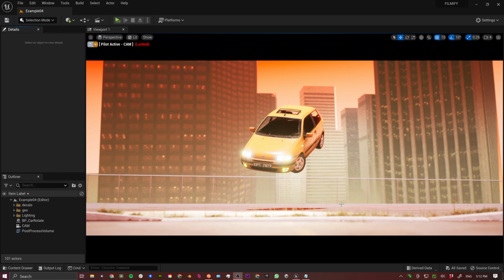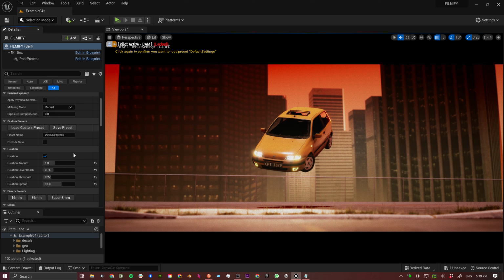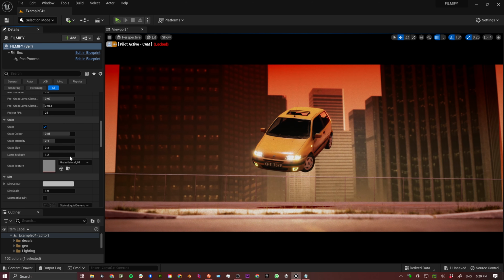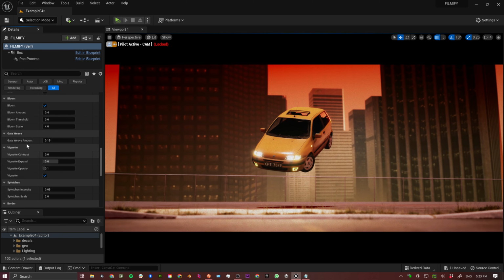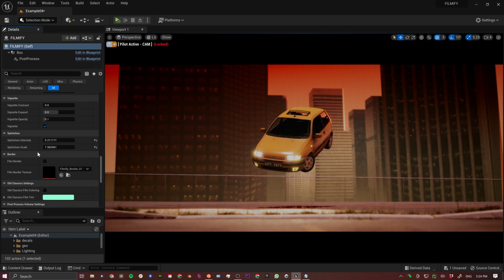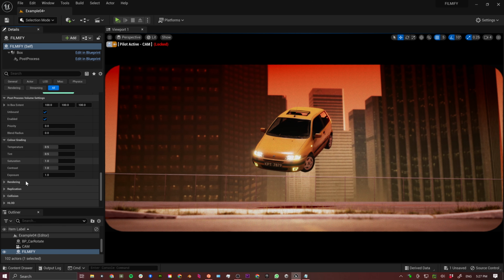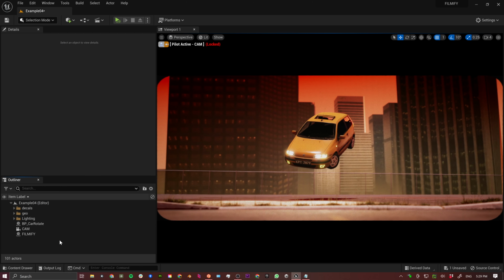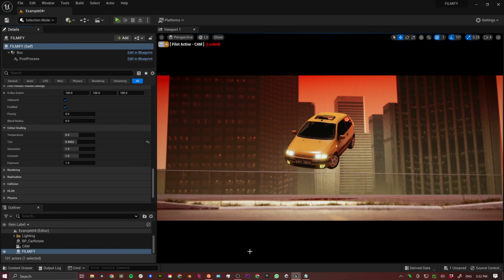How to use FILMIFY for UNREAL ENGINE 5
This video explains how to install and use my plugin FILMIFY for unreal engine 5 and explains the parameters quickly.